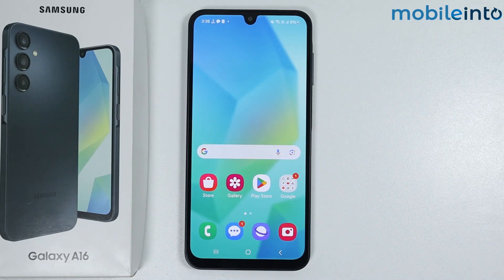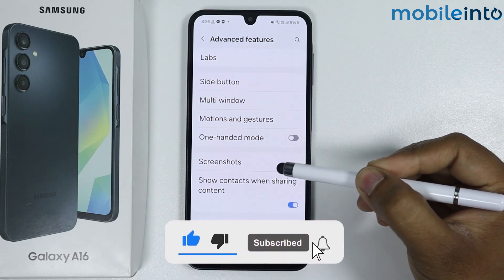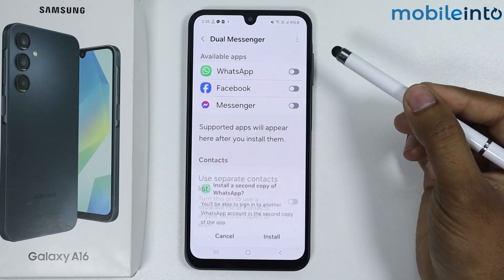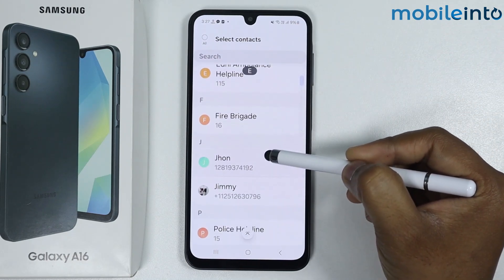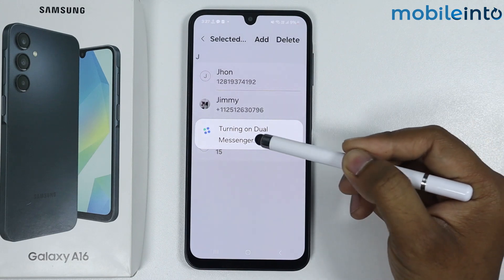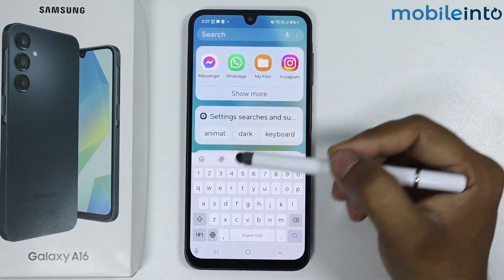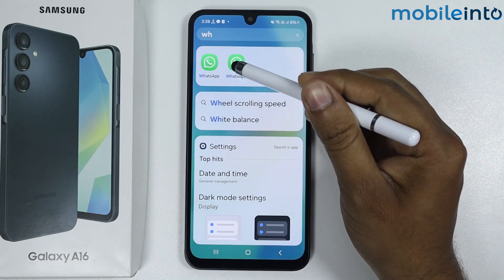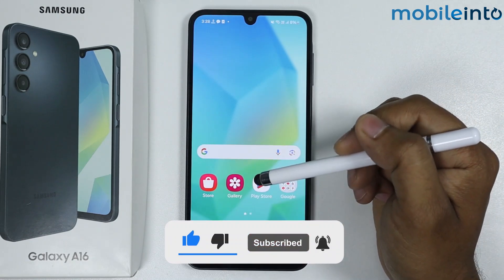How to Enable Clone Apps in Samsung A16 - Dual Apps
How to check does Samsung A16 has the dual app. To create a clone app or enable the dual app option in Samsung A16, follow these steps.